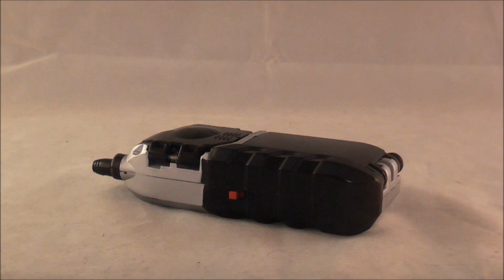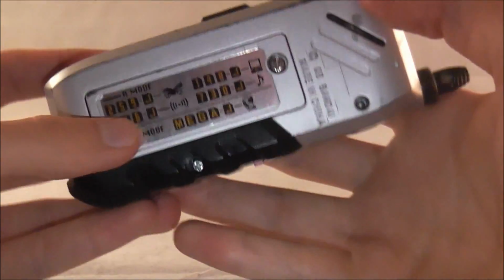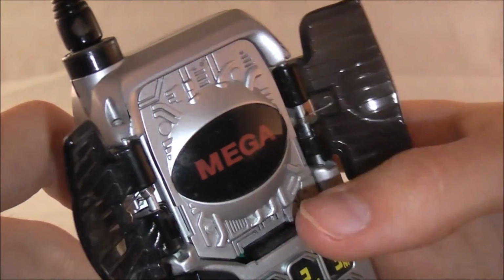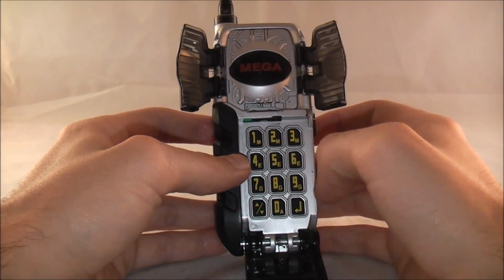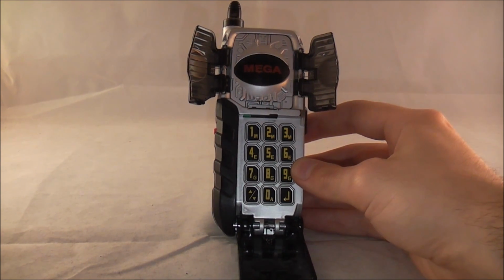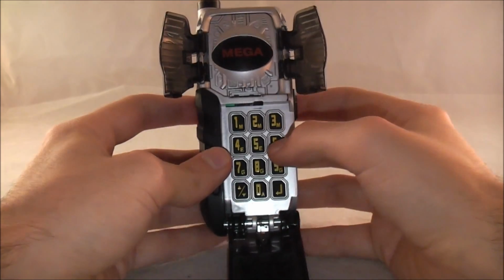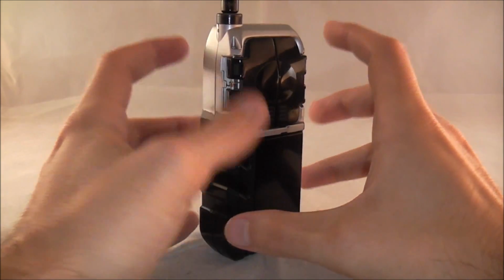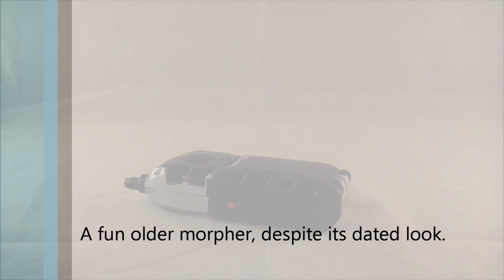Retro Review Digimopher (Power Rangers In Space)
Welcome to my review of the Digimorpher from Power Rangers In Space. This is the Silver Rangers morpher in the series. It is based on a much older cell phone and features multiple sounds with a full functioning key pad? Is this worth a place in your In Space collection? Find out in the review.